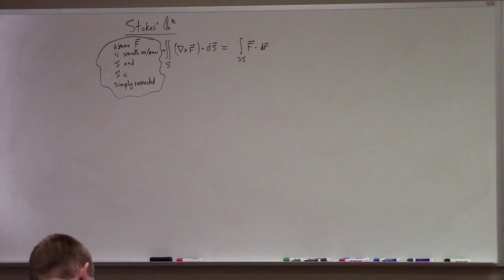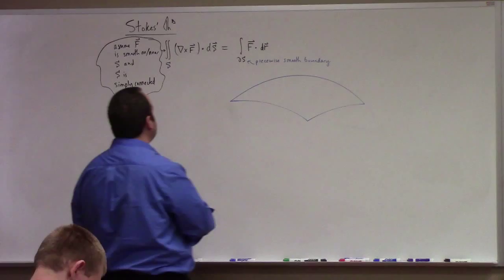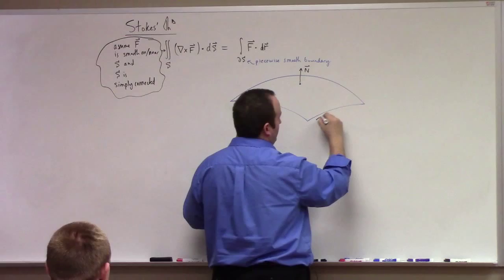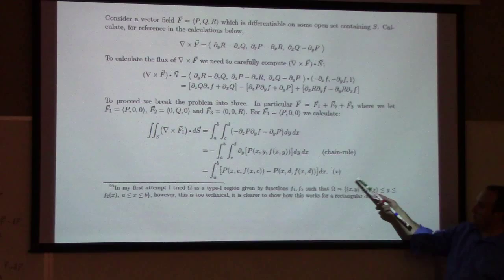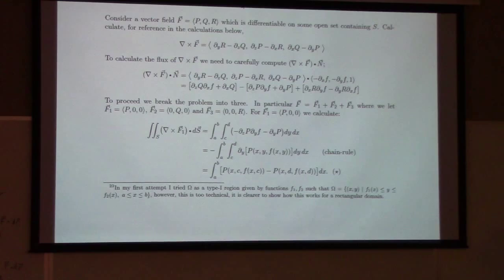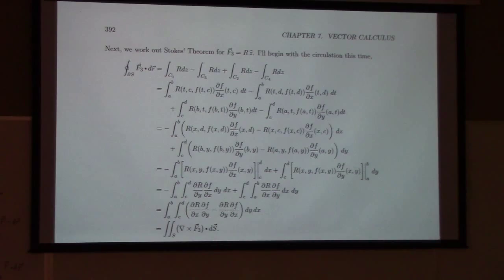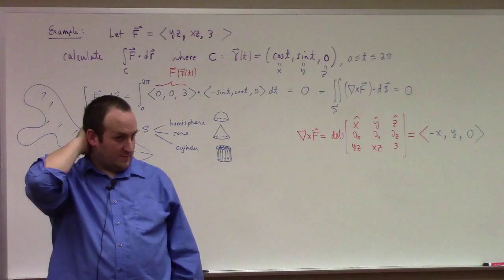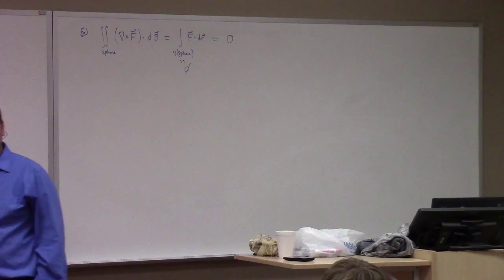Multivariate Calculus: Lecture 52 part 1: Stokes and Gauss Theorems